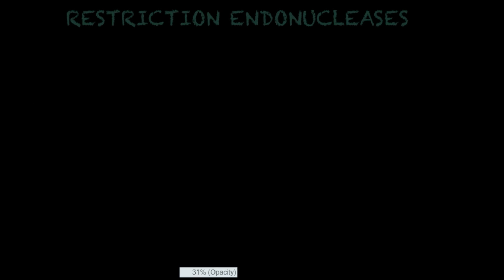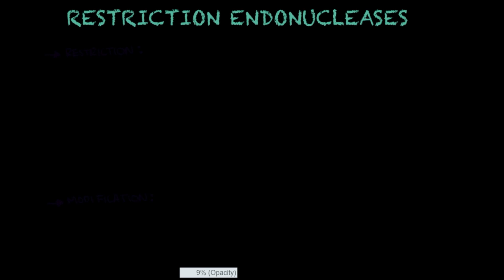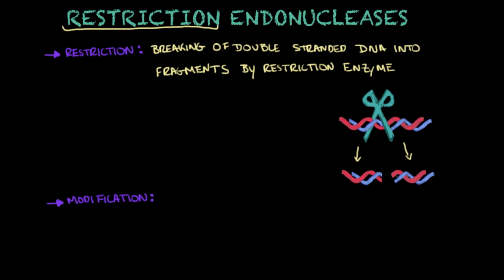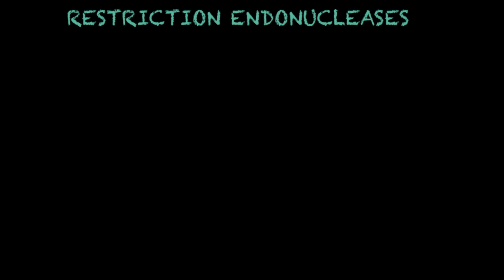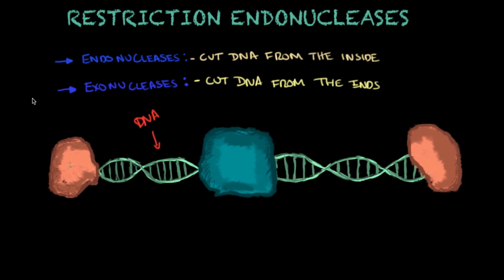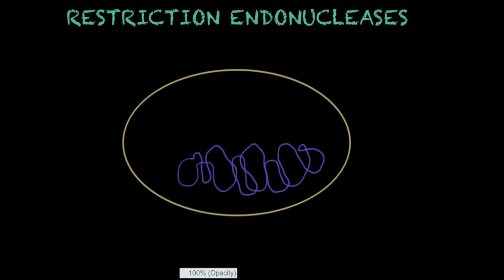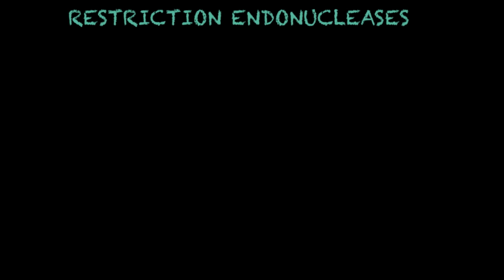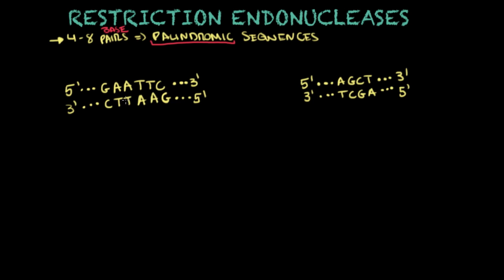Restriction endonucleases - Biology tutorial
This is a tutorial/lecture where we talk about Restriction Endonucleases. We cover some topics important for classes such as Biology (High School and College Levels), Histology, etc.